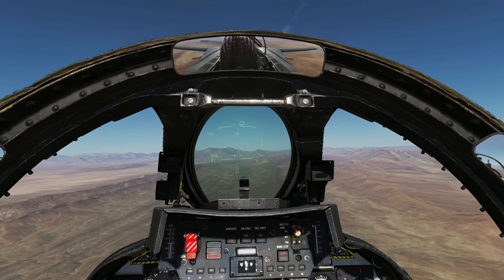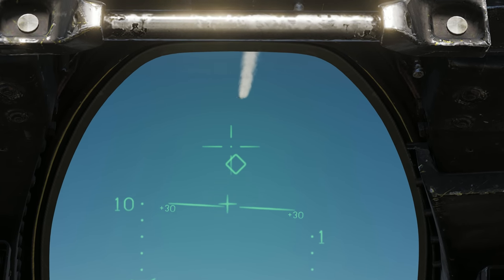DCS F-14B | 1 vs 2 Dogfighting vs 2 Mig-28s & 2 Mig-29s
Think flying against the AI will make you great at dogfighting?  Well think again, here we go taking on 2 enemy AI aircraft both set on Excellent in the mighty Tomcat guns only...  Its like taking candy from a baby!

If you really want to improve your BFM game make sure you practice against real people, fighting against the AI is only good for learning to handle the aircraft.

Thanks to [100☭] Coxy for the excellent Screenshot!

Top Donator:
Massive thanks to MACK GRENDEL for his OUTRAGEOUS donation to help keep me in the skies!

A HUGE thank you to everyone who has already donated to keep the show running, your support is massively appreciated!

My Setup:
   - i7 6800k @ 4.18Ghz
   - 1080GTX
   -  32GB RAM
   - Logitech 3D Pro Joystick
   - Saitek X52 Throttle
   - TrackIR with Track Clip Pro
   - A hat that says Top Gun on it
   - 2560 x 1440 Monitor
   - A keyboard
   - A mouse
   - Ray Ban Aviators

What is DCS?
Digital Combat Simulator World (DCS World) is a free-to-play digital battlefield game, focusing on simulation of military aircraft. It includes the FREE Su-25T and TF-51D aircraft and it is extensible through additional DCS modules as well as user-made add-ons and mods. DCS World includes a vast mission area of the Caucasus region that encompasses much of Georgia - the location of the Russian invasion of Georgia in 2008.